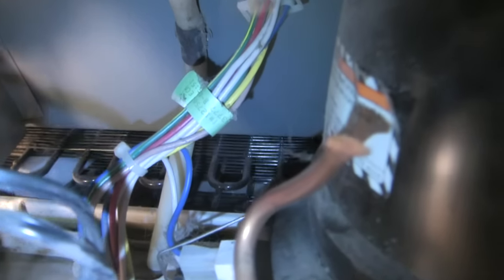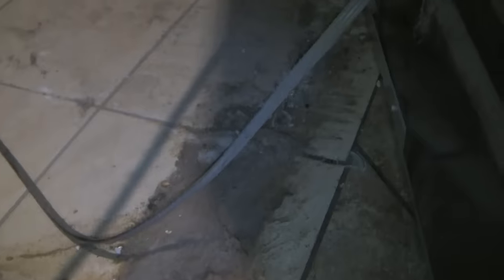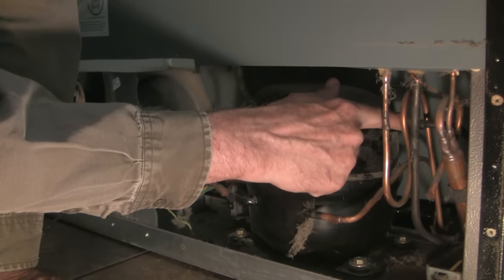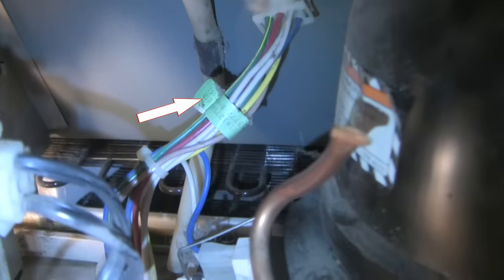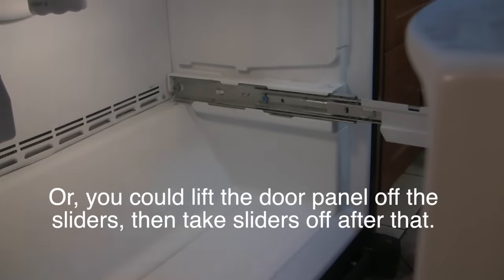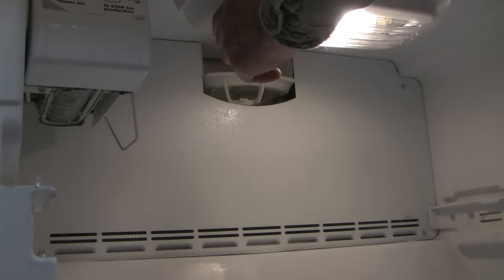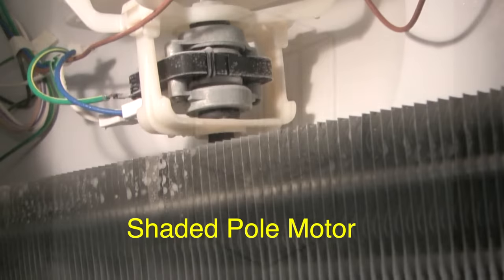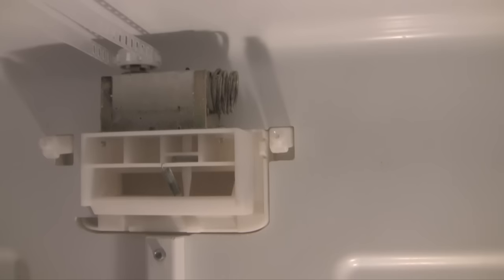How to investigate and fix a fridge that is too warm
This video shows the inspection and repair of a fridge that wasn’t keeping food cold. The main active components of a fridge are shown, with an eye to understanding how it works and how to diagnose problems.

There is no guarantee as to the accuracy or safety of techniques shown. Never rely on a single source for critical information. Any misadventure you encounter if you decide to accept the risk of DIY repair is your responsibility.